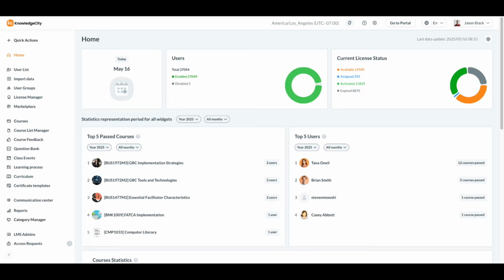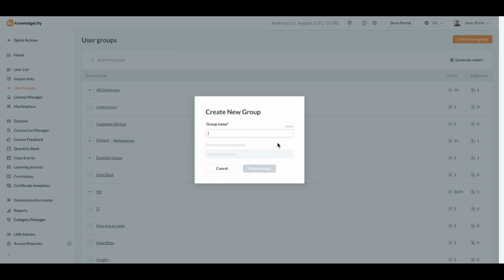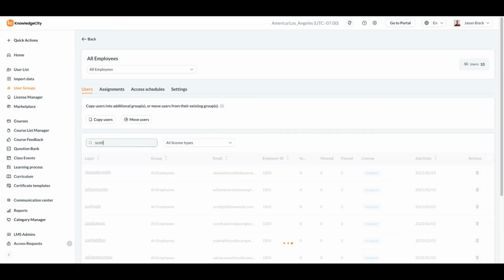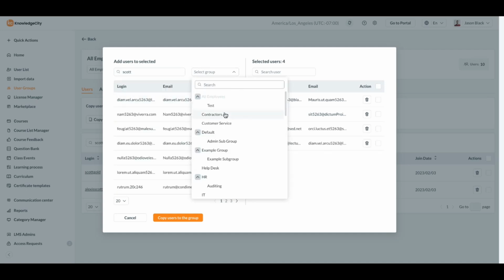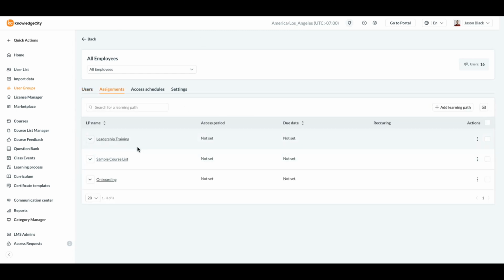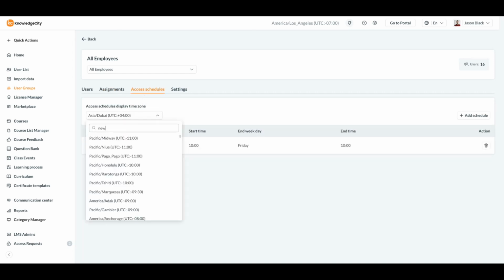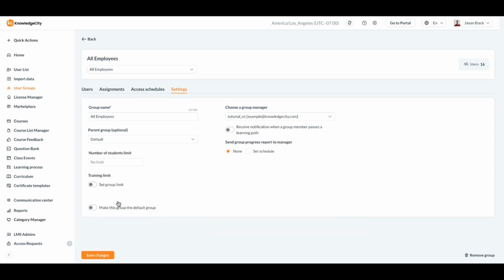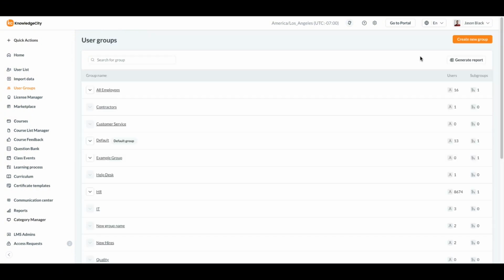Group Learning Paths & Adding/Removing Users in Groups in KnowledgeCity LMS | A Step-by-Step Guide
Learn how to efficiently manage User Groups in your KnowledgeCity LMS! In this step-by-step video tutorial, we will show you how to view, organize, and manage learners using groups — making course assignments, access control, and reporting faster and more effective.

🔍 What You’ll Learn:
How to access and navigate the User Groups section in your LMS dashboard

Creating new user groups and searching existing ones

Viewing group details including user count, subgroups, and reports

Adding users to a group using "Copy Users" or "Move Users" options

Managing individual users within a group (progress, license status, course data)

Assigning and managing group learning paths

Setting up Access Schedules to control when users can train

Customizing Group Settings including name, group manager, student limits, and training hours

How to remove or delete a group

Get the most out of your LMS by mastering the User Groups feature today!

🔗 Start learning, growing, and achieving today!